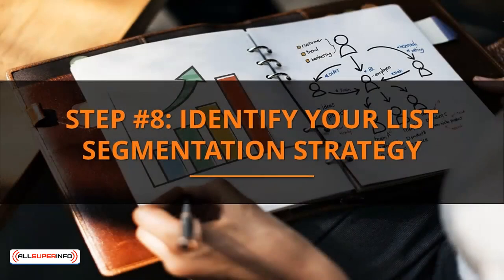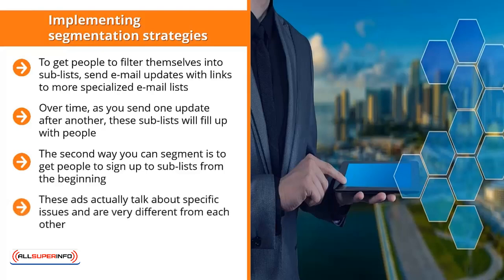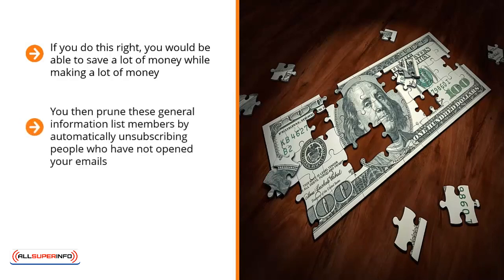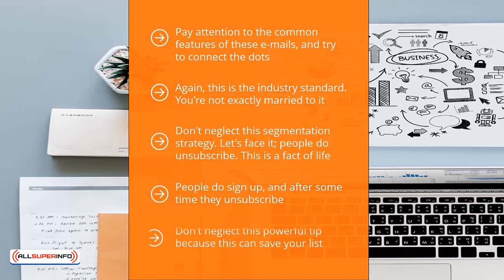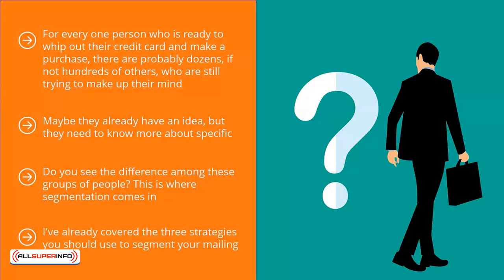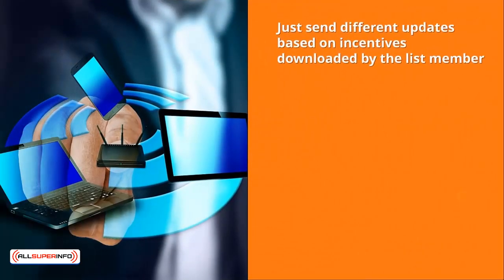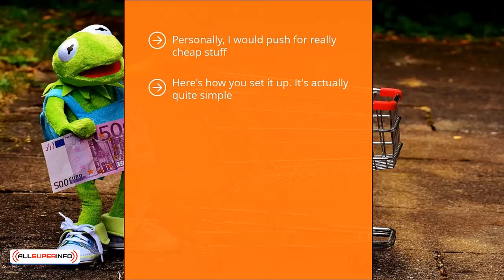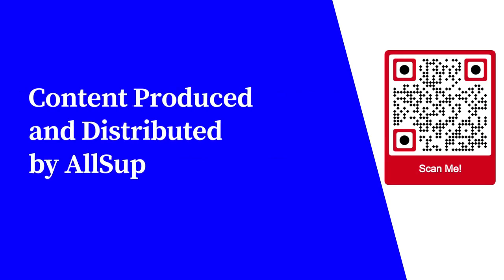Video 9 Identify Your List Segmentation Strategy